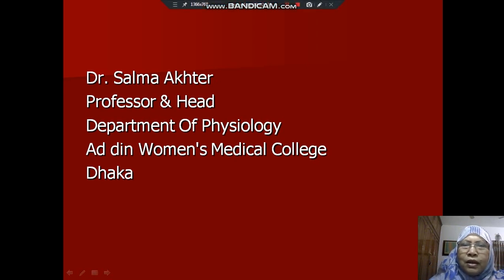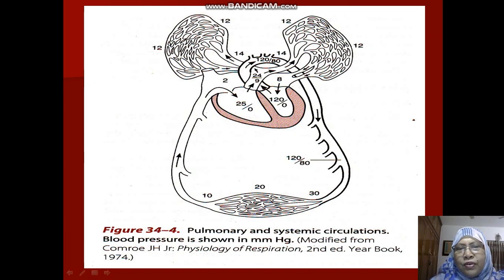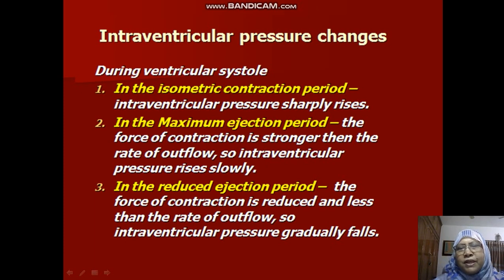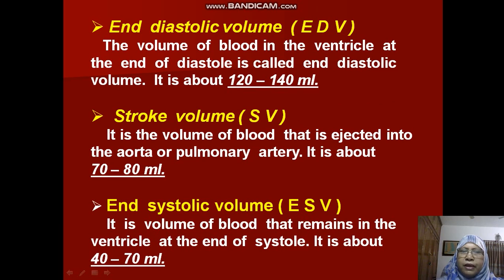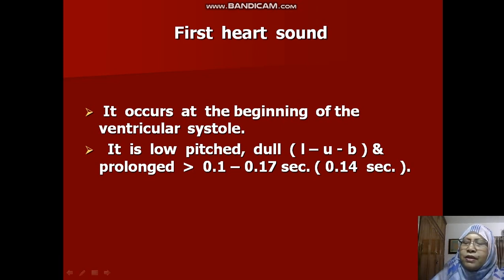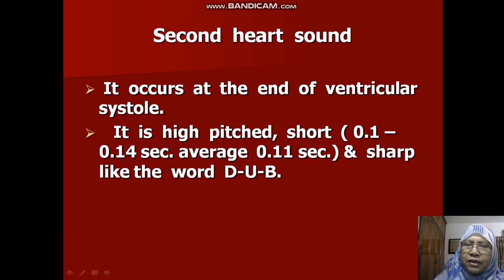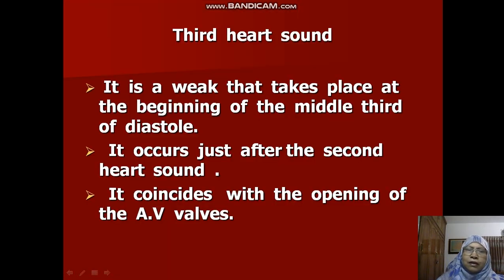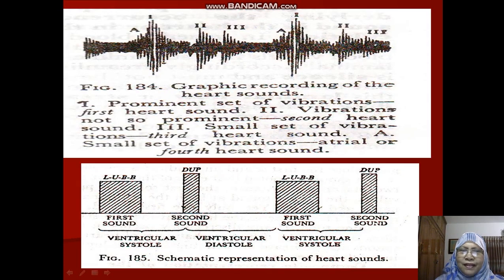Cardiac Cycle Lecture-2